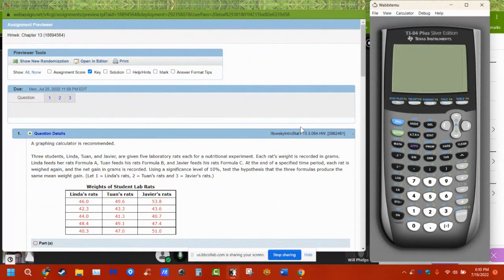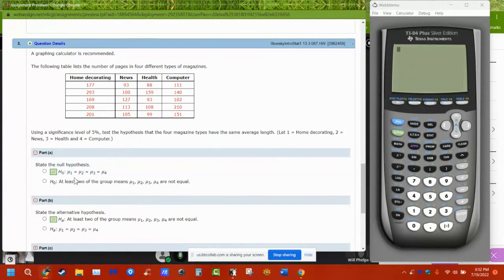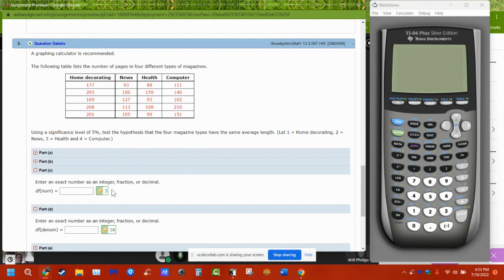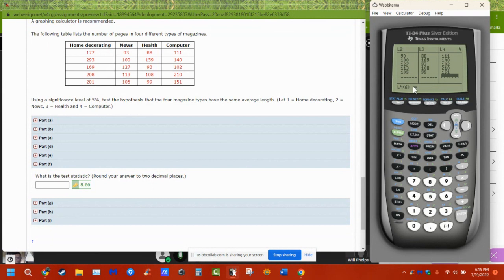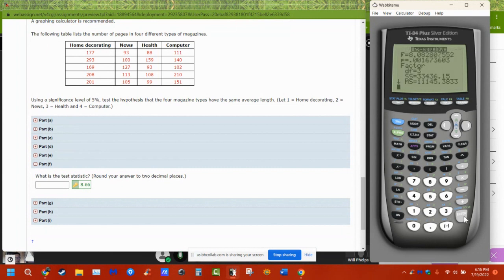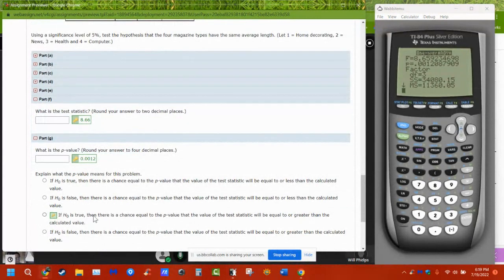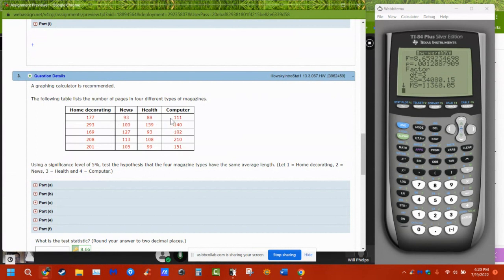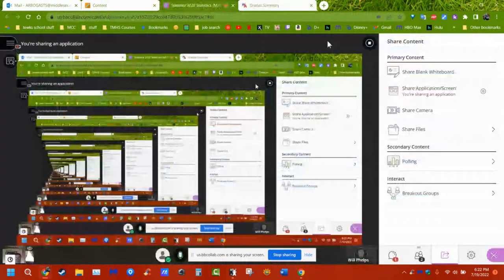MAT 177 CH 13 HW